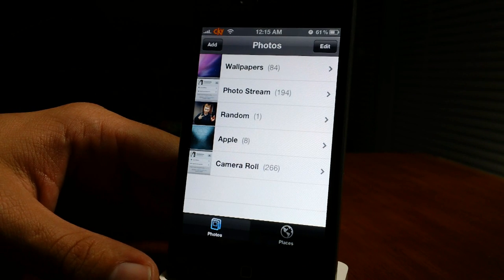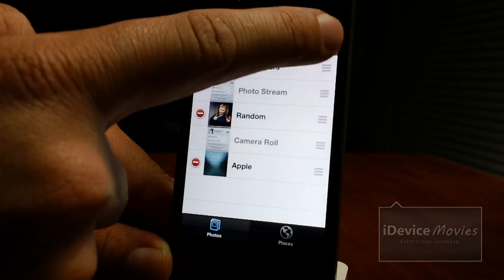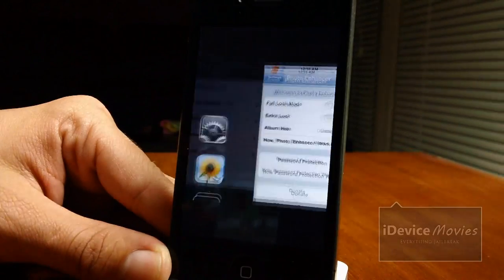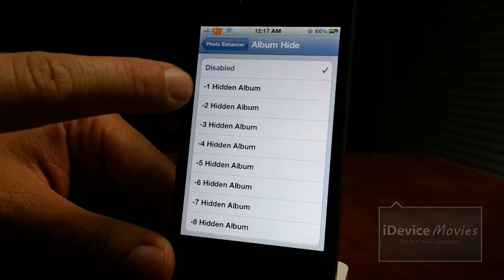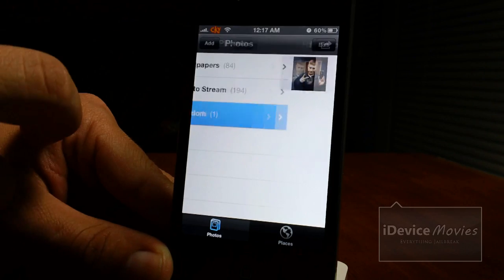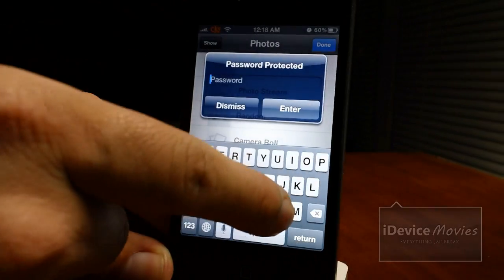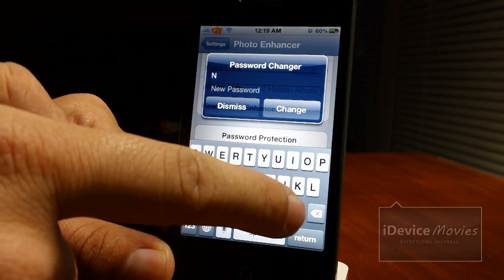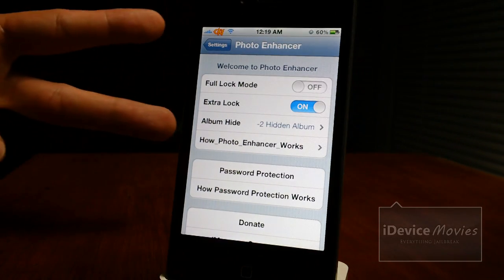Photo Enhancer ~ FREE Cydia Jailbreak Tweak UPDATE For iPhone And iPod Touch (Preview)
Name: Photo Enhancer
Price: Free
Repo: modmyi
Category: Tweaks
Author: greensnow
Description: rearrange your photo albums how ever you want including camera roll and photo stream. Password LOCK your photo albums!!!